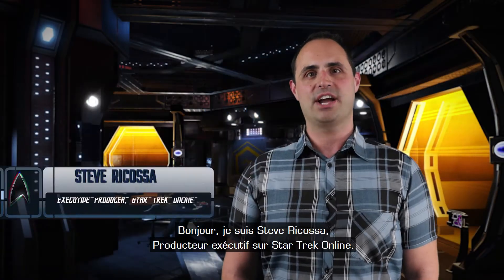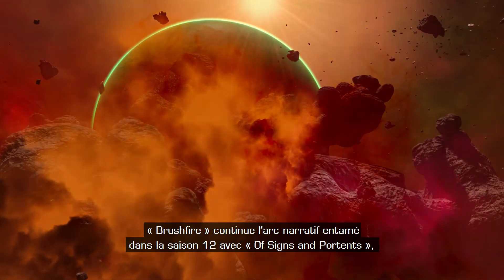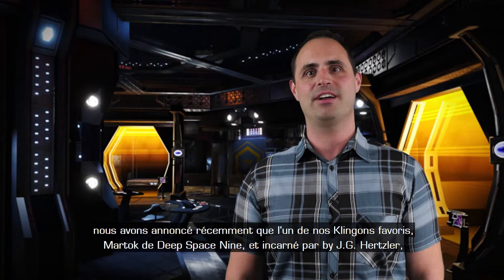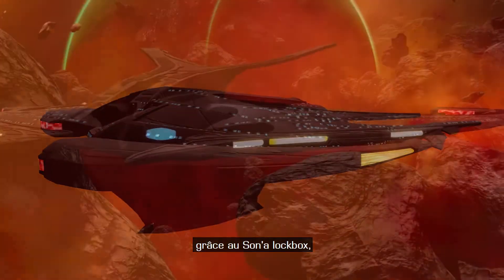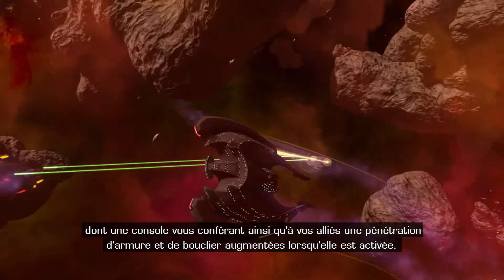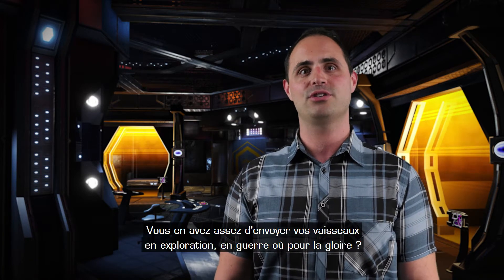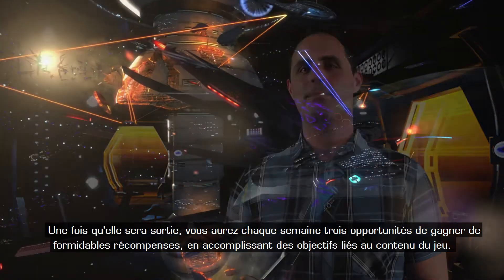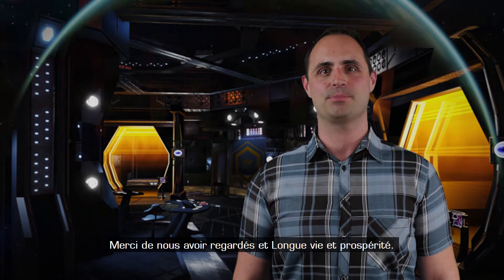[FR] Star Trek Online : La Saison 13.5 est disponible sur PC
La Saison 13.5 propose un contenu narratif passionnant, une importante mise à jour du système de campagne d'amirauté ferengi existant, et un tout nouveau système Endeavor conçu pour vous offrir régulièrement des récompenses.

Prenez les commandes dans Star Trek Online, le MMORPG sur le thème de Star Trek, et créez votre aventure pour vivre votre propre expérience de STO !